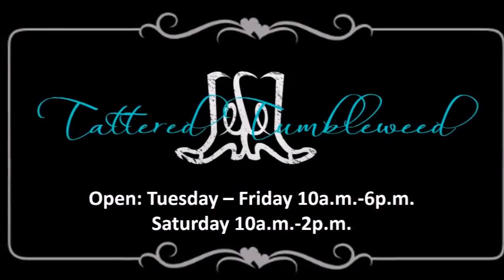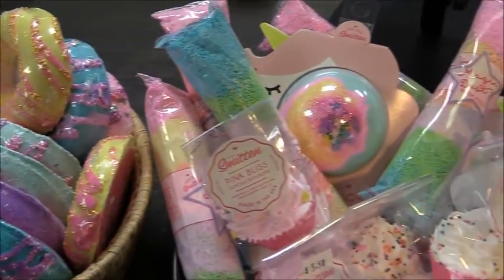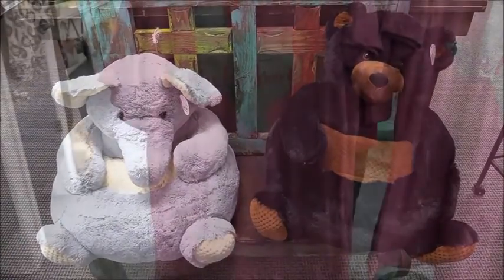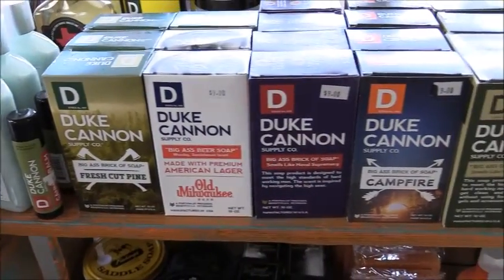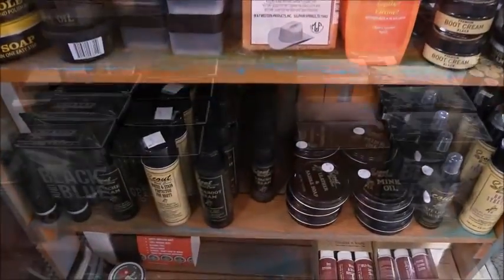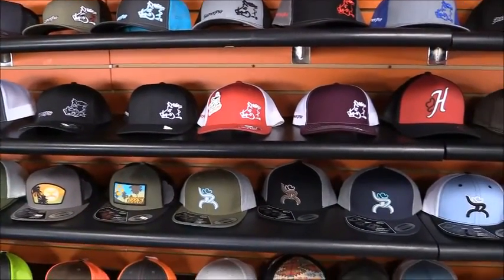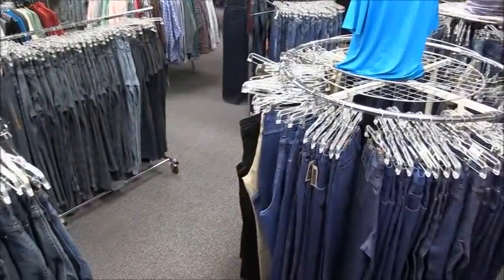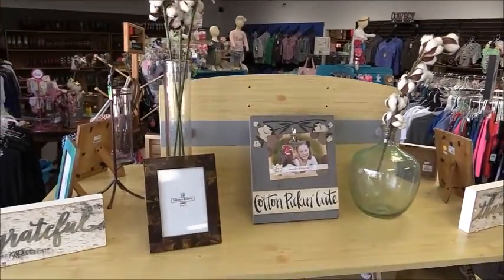Lots of New Stock in Now at Tattered Tumbleweed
Call 806-272-MULE, Tattered Tumbleweed in Muleshoe located at 1405 West American Blvd, new selection of bath bombs and magic dust perfect to make your little girl’s bath fun and see these cool animal chairs like this bear and elephant!   They have replenished their selection of Muleshoe t-shirts now in pink as well.   Lots of new stock in for the men now at Tattered including Duke Cannon Bricks of Soap and Beer Soap including the new fragrances of Fresh Cut Pine, Campfire and Leaf and Leather.  See their selection of boot care goods and they have in new men’s cologne by Black and Blue, Open Range and Twister. Don’t forget their baseball cap selection is going fast but more is on the way and Tattered always has in lots of men’s shirts and jeans perfect for work or play.  Great gift giving items always can be found at Tattered Tumbleweed including Mud Pie serving dishes, home décor items, cannisters and kitchen ware all at 1405 West American Blvd, come see them Tuesdays through Fridays 10a.m.-6p.m. and Saturdays 10a.m.-2p.m. or call 806-272-MULE!